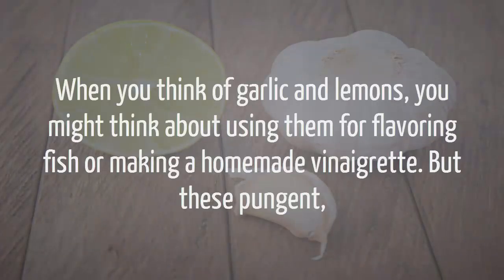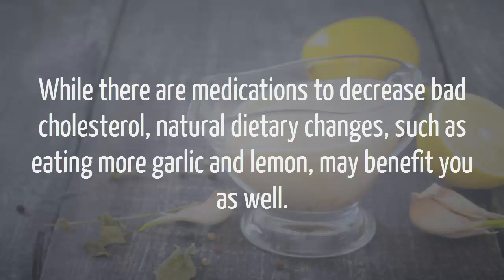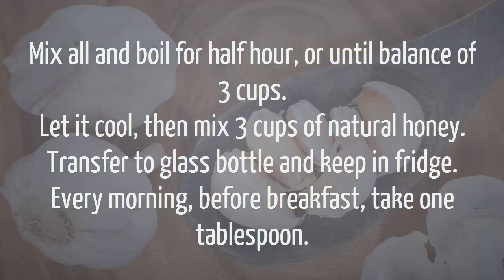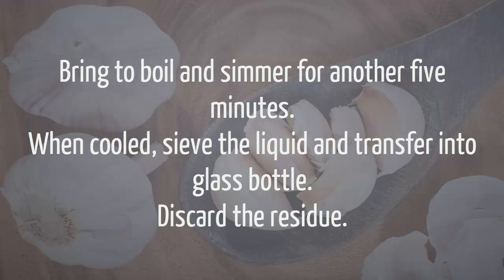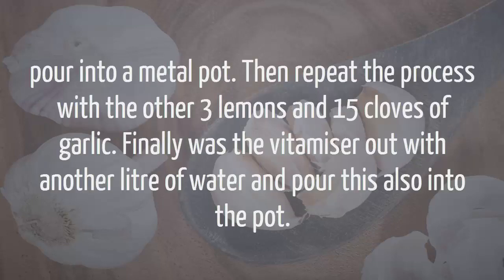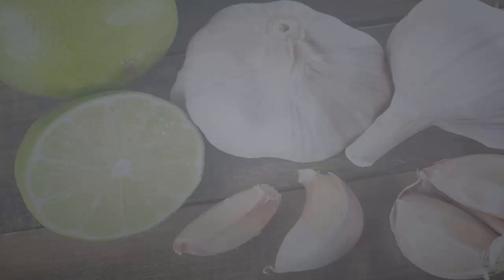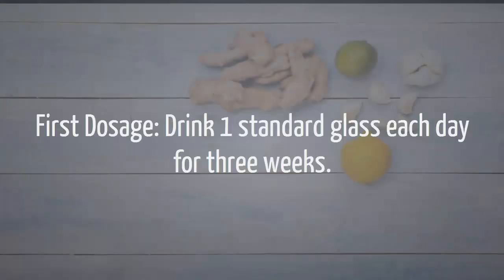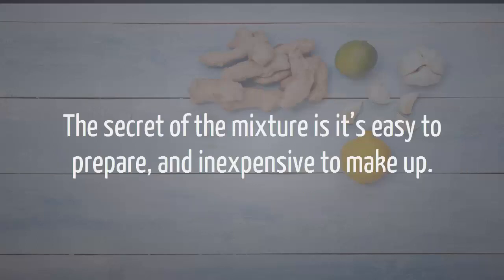Mix Lemon And Garlic And Clear The Heart Blockages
When you think of garlic and lemons, you might think about using them for flavoring fish or making a homemade vinaigrette. But these pungent, potent foods also have health-improving properties. One way in which garlic and lemon may be helpful is by increasing the health of your arteries. When the level of “bad” cholesterol is too high, it can build up on your artery walls. This decreases blood flow and can put you at risk for heart attack or stroke. While there are medications to decrease bad cholesterol, natural dietary changes, such as eating more garlic and lemon, may benefit you as well.